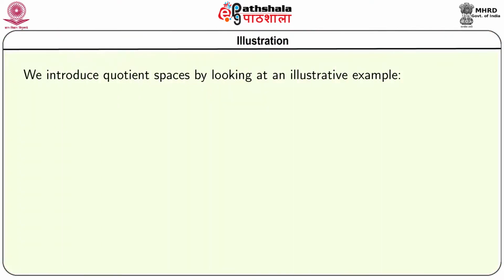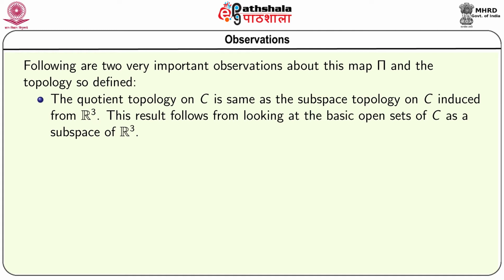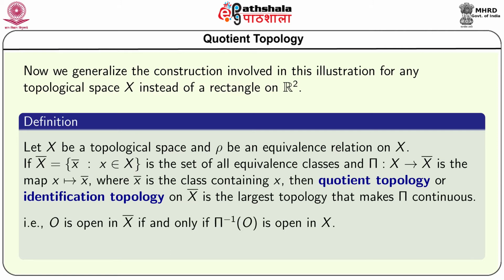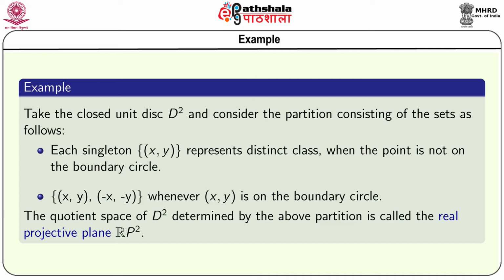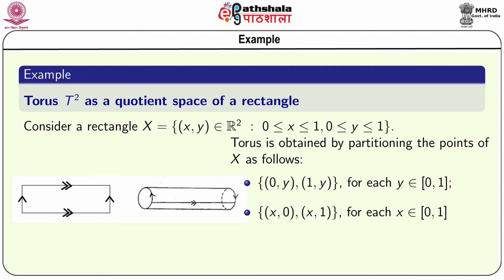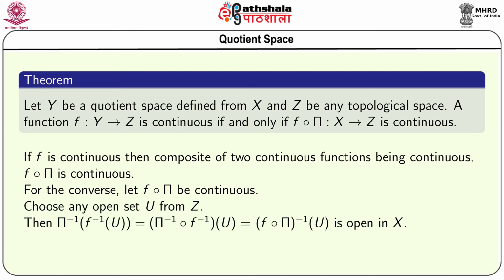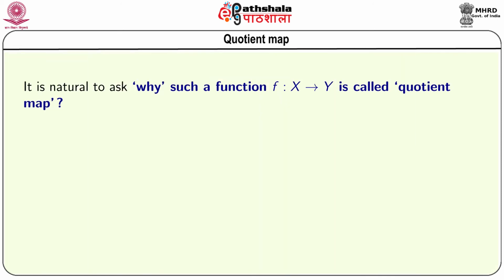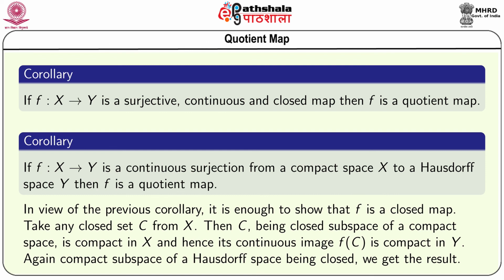M-09. Quotient spaces and quotient maps